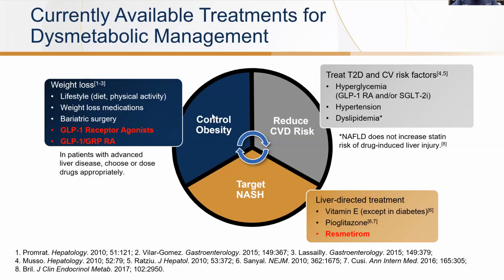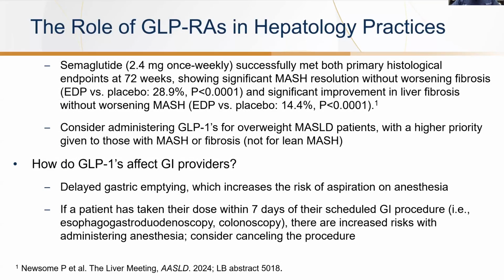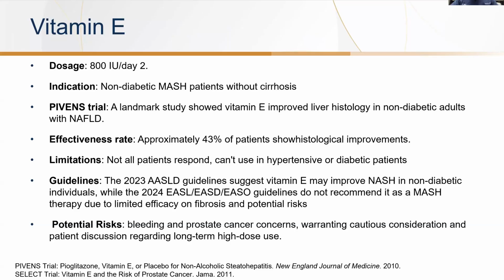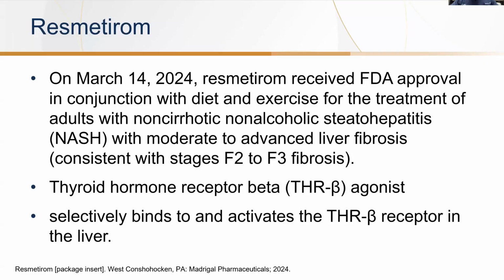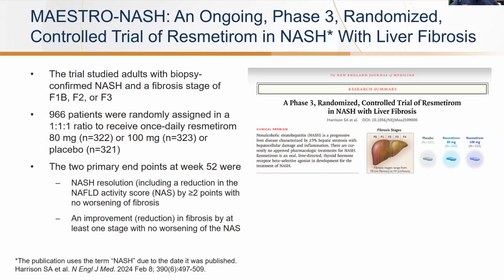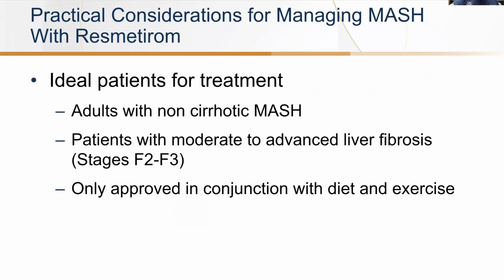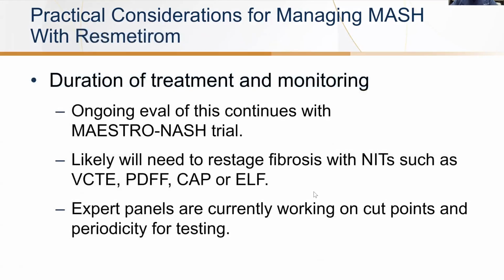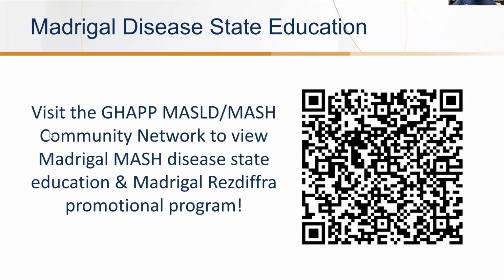Webcast: MASLD Pharmacotherapy With Jeremy Davis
In this clinician-focused talk, Jeremy Davis, NP, delivers a clear, practical guide to MASLD/MASH pharmacotherapy—from foundational lifestyle and weight-loss strategies to medications that move the needle. He reviews the role of GLP-1 receptor agonists (and emerging dual agonists) for weight reduction and glycemic control, peri-procedure considerations (delayed gastric emptying/aspiration risk), and where legacy options like vitamin E (select non-diabetic, non-cirrhotic patients) and pioglitazone fit, including benefits and safety trade-offs. The session spotlights resmetirom—the first FDA-approved, liver-directed THR-β agonist for non-cirrhotic MASH with F2–F3 fibrosis—covering its mechanism, key MAESTRO-NASH data, common AEs (nausea/diarrhea), and practical drug–drug interaction/statin-dosing considerations. You’ll also learn how to structure follow-up with non-invasive testing (FibroScan kPa/CAP, ELF, labs), set measurable lifestyle goals, coordinate cardiometabolic risk reduction (T2D, hypertension, dyslipidemia), and navigate coverage and duration questions—so you can confidently tailor therapy and improve outcomes across the MASLD/MASH spectrum.